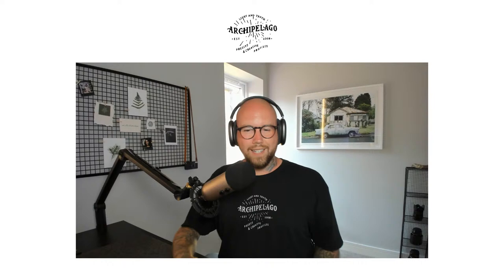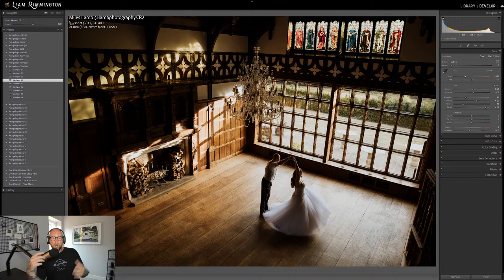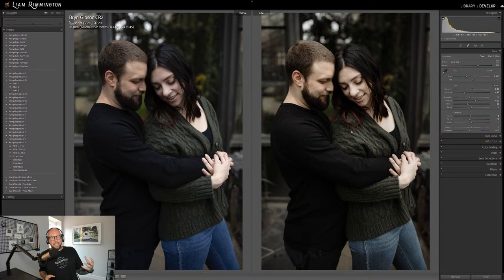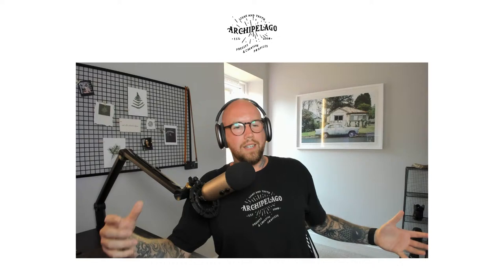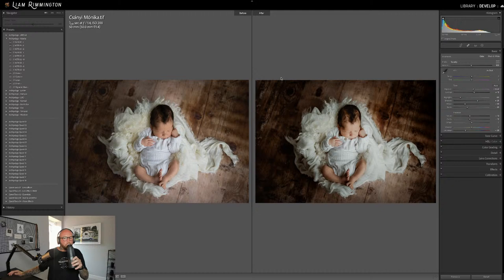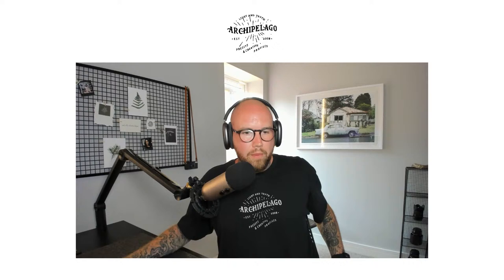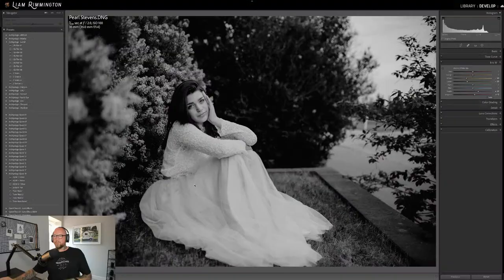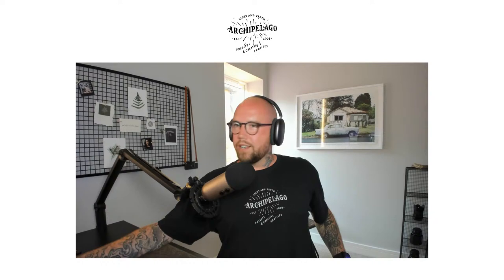Archipelago Edits: DARK & MOODY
In this series of live streams, Archipelago Presets developer Liam will focus on a different editing style or shooting situation for each episode, showing the best Archipelago presets and tools to use, along with other valuable tips to help you master your art.

If you'd like the chance to see your RAW file used in our upcoming 'Archipelago Edits' live streams, simply upload your best RAW file making sure to include your full name and Instagram handle in the filename. If your image is selected, you will get a free preset collection; tune in to the streams to see if your photo made the cut!